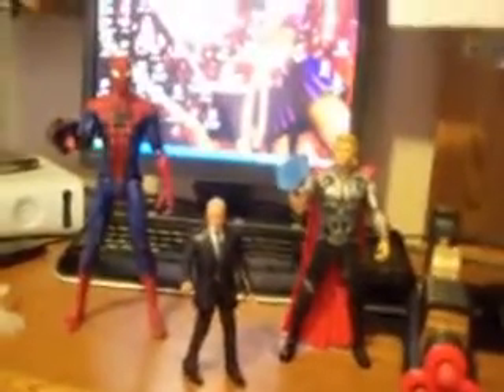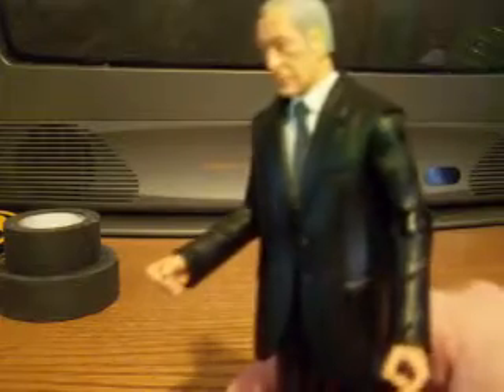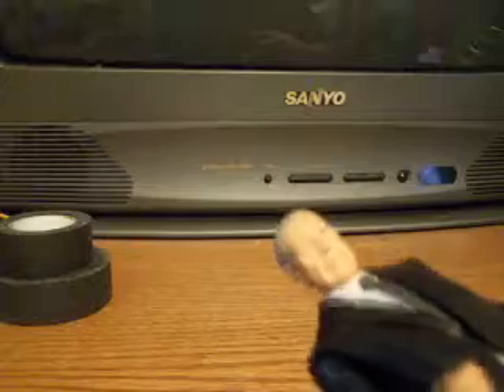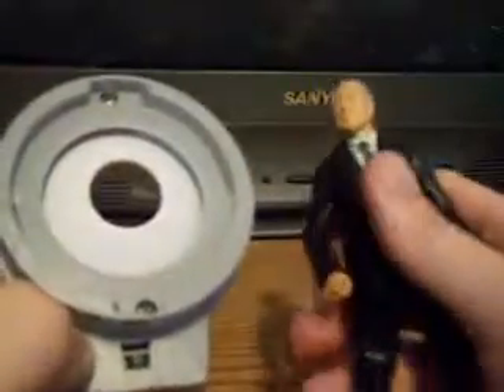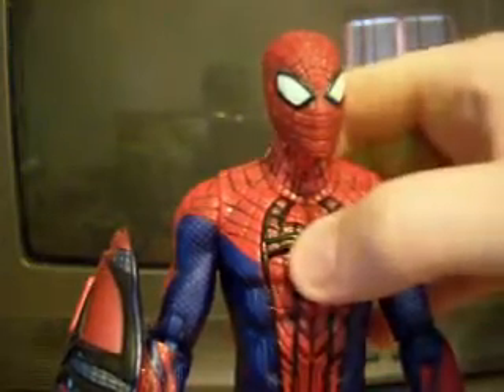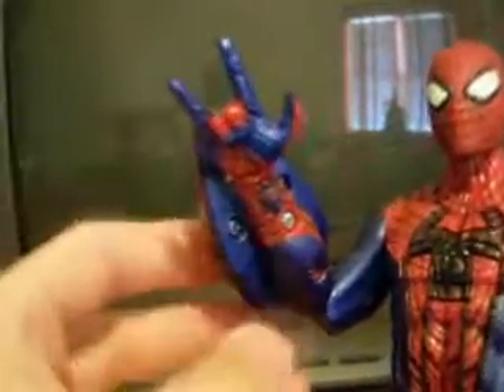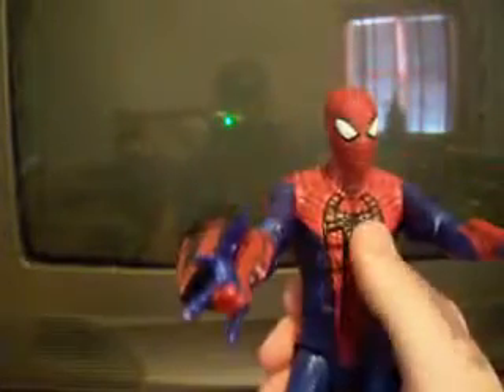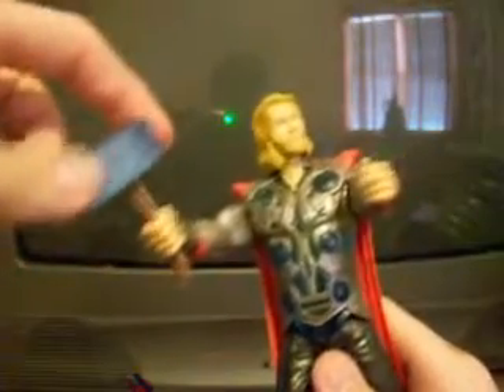Triple threat figure review-Alfred, Spider-Man and Thor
Three action figure reviews at once!